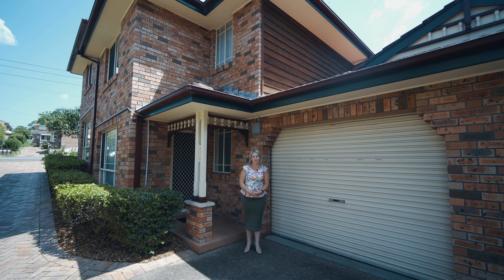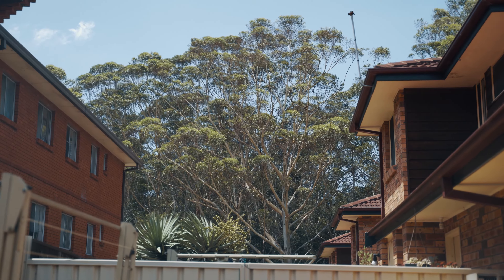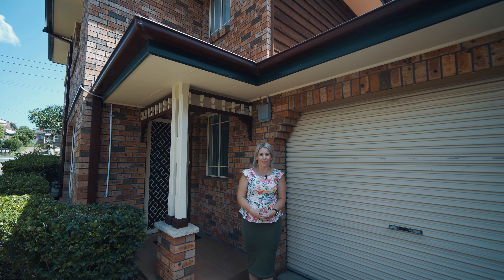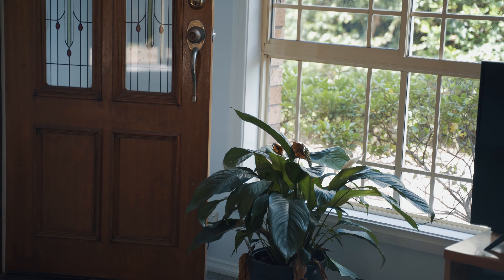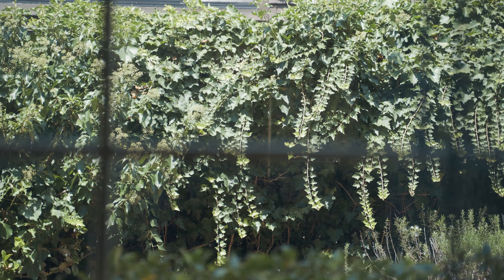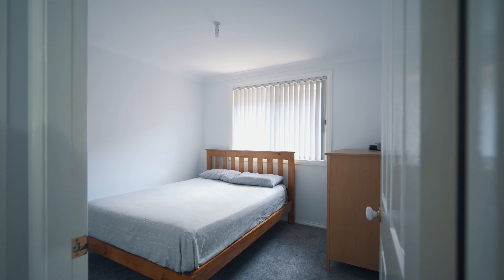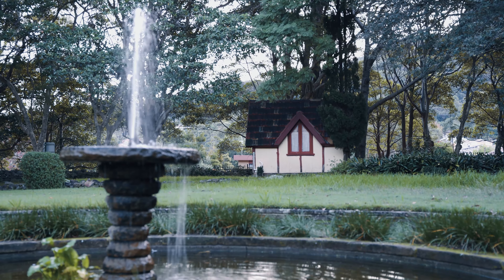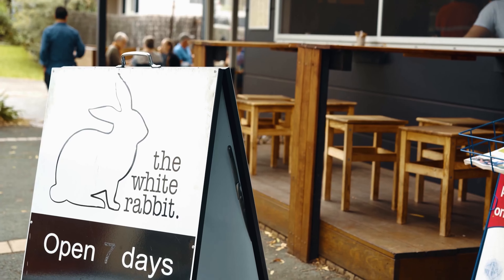2/7 Gilmore Street, West Wollongong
In an enviable locale, this tranquil townhouse greets the market in perfectly neat order while offering superb scope for lifestyle excellence. An inspiring opportunity for the investor or new buyer in a well-maintained complex of five, it covets both its privacy and its blue-chip location with convenience, minutes from the Botanic Garden, top schools and the University of Wollongong.